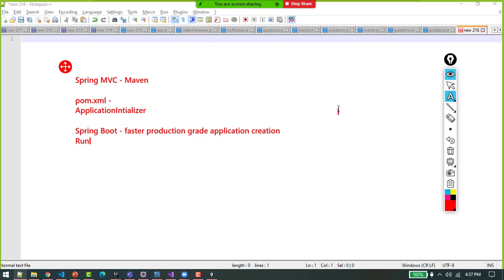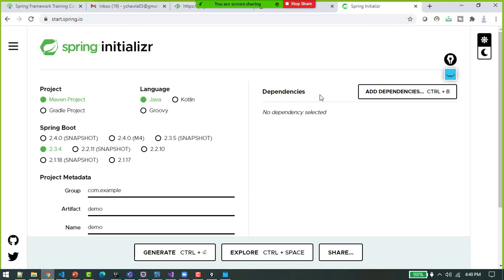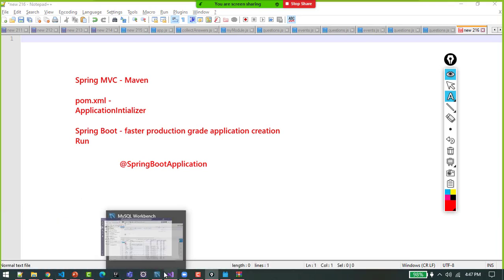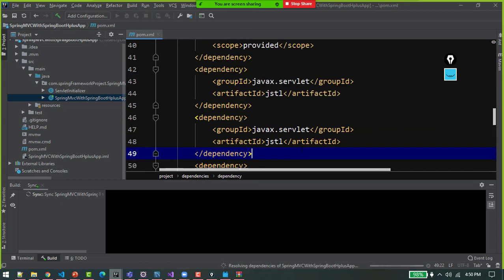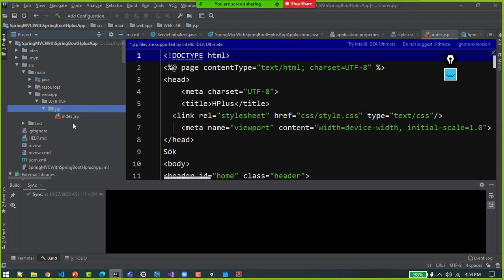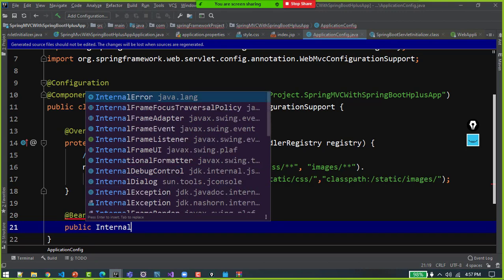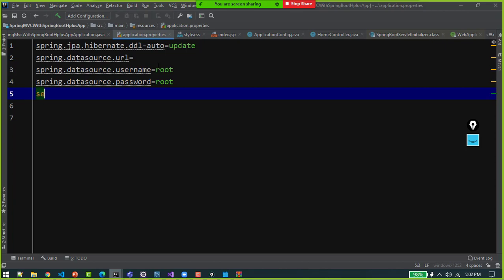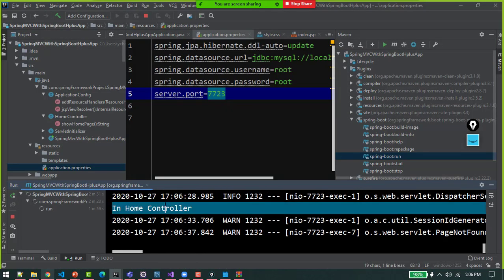Spring MVC Project with Spring Boot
This video explains us How to create Spring MVC project using Spring Boot.
In this course, We have explained all concepts of Spring Boot, Spring MVC, Spring JPA, Spring Rest, Spring Security and Spring Micro Services with their implementation on web application.

About the Course:

Spring Framework online training program is designed so that You can work easily on any Spring based project and clear all interviews based on Spring Boot, Spring MVC, Spring JPA, Spring Rest, Spring Security and Spring Micro Services.

We provide videos access and online classes of this course.